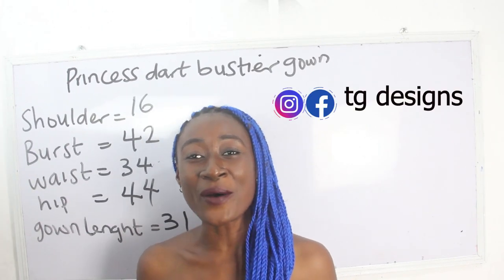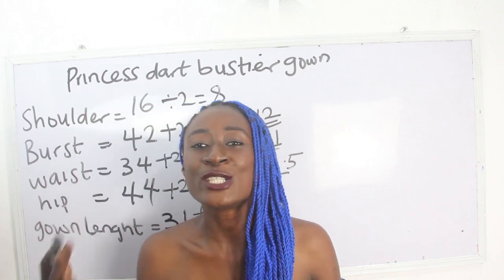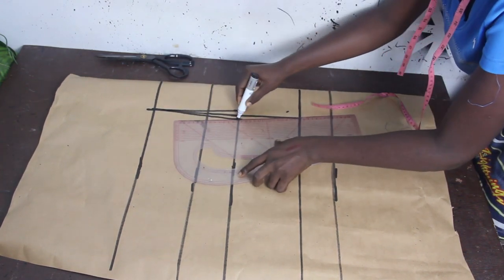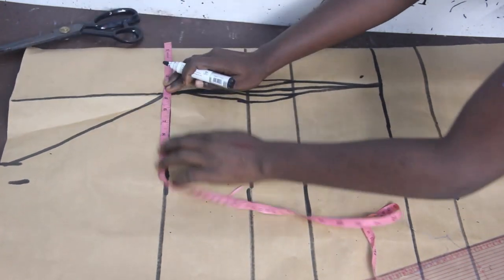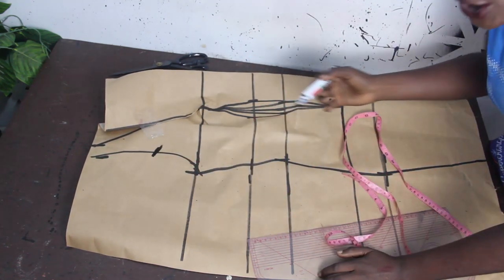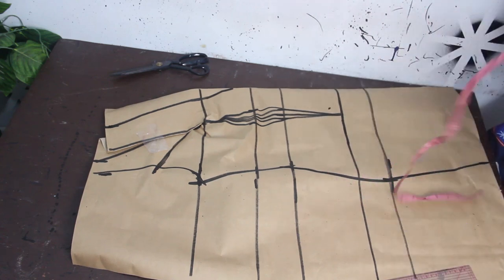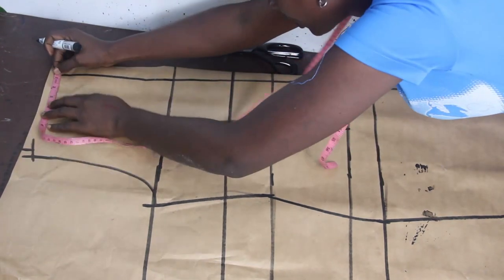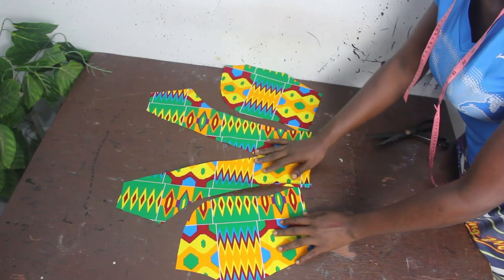HOW TO CUT PRINCESS DART BUSTIER GOWN / BEGINNERS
Hey sew  mate , this video will enlighten you on how to cut and sew princess dart bustier , princess dart bustier is very easy and simple to achieve.